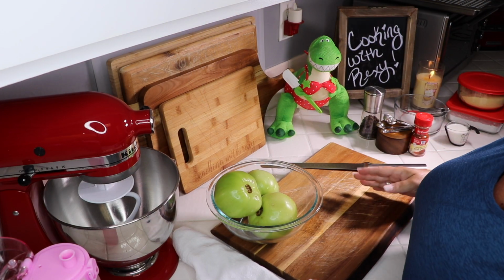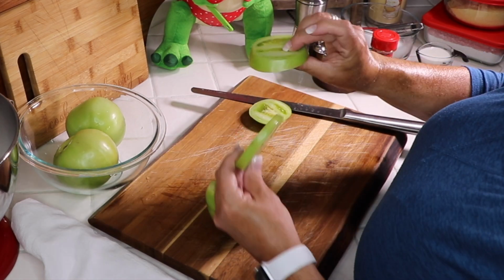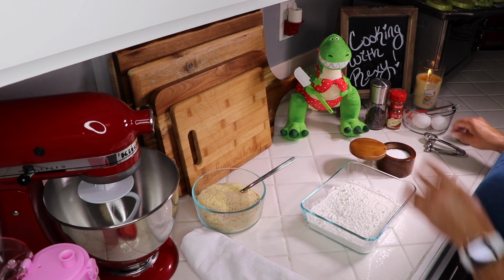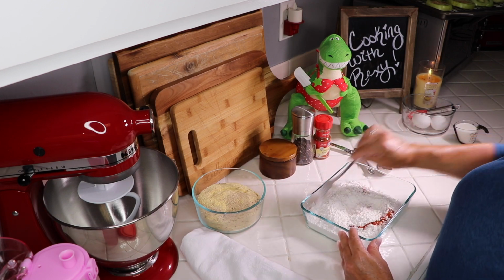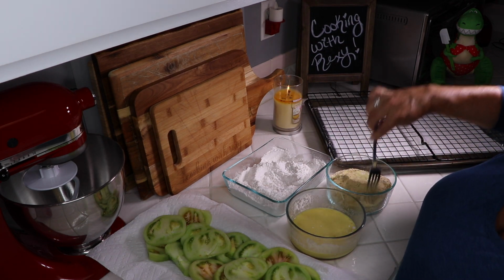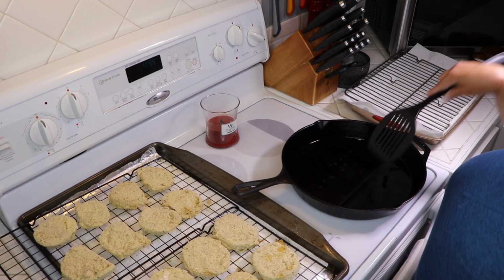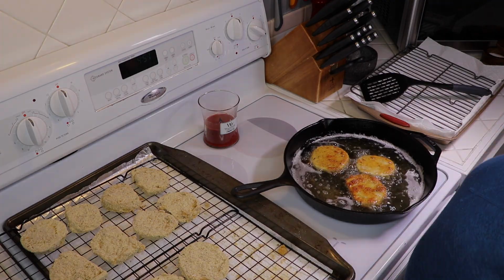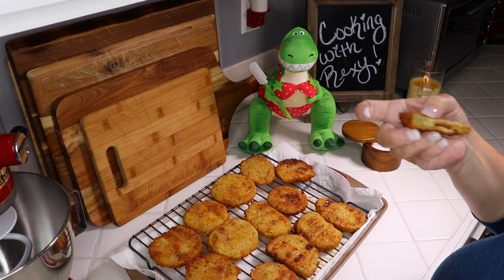FRIED GREEN TOMATOES | BEST SOUTHERN RECIPE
Ingredients & measurements:
Green tomatoes, 3-6 large ones
All-purpose flour, 2 cups
Italian style bread crumbs, 1 cup
Yellow corn meal, 1 cup
Cayenne pepper, 1/2 tsp or to taste
Buttermilk, 1/2 cup
Eggs, 2
*** You can also add, creole seasoning and/or canun seasoning - 1 tsp

Starter Camera Bundle
Current Camera
Ring Lighting Kit
Starter Microphone
Current Microphone

Cast Iron Skillet
Cast Iron Grill Pan
Dutch Oven
Plus, your favorite candle! 🕯